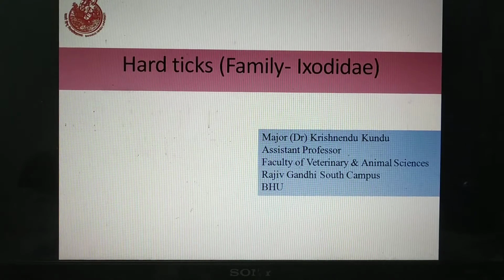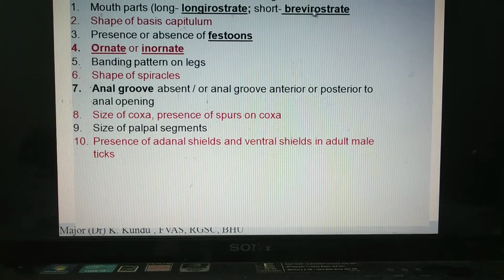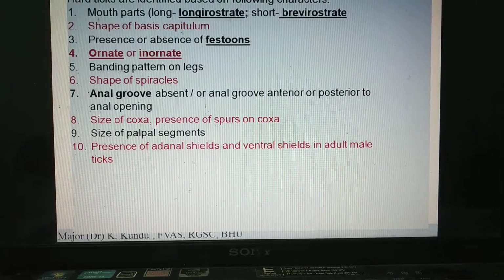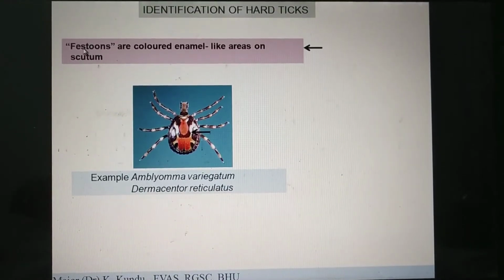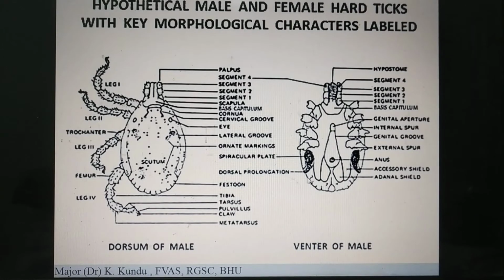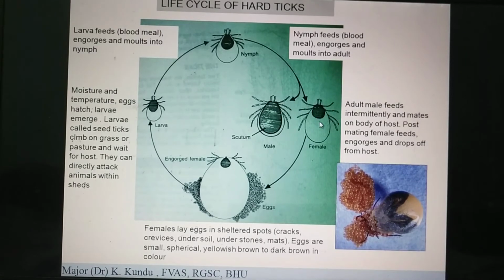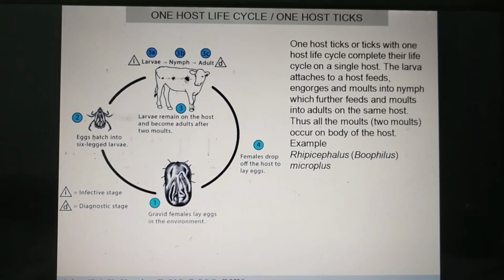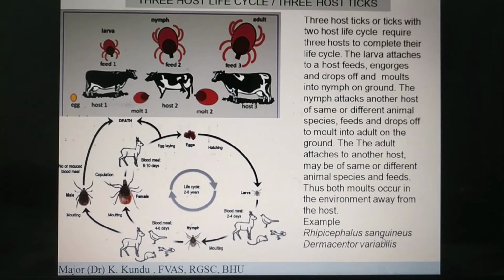Hard ticks part1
Introduction to identification, life cycle pattern